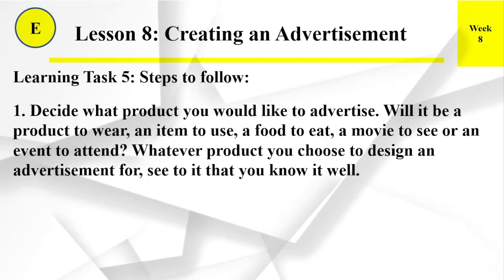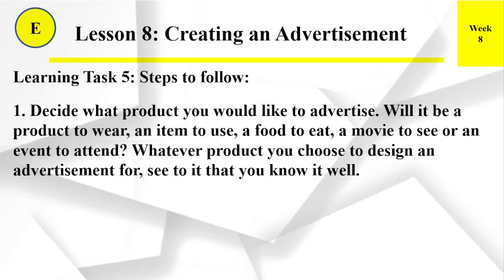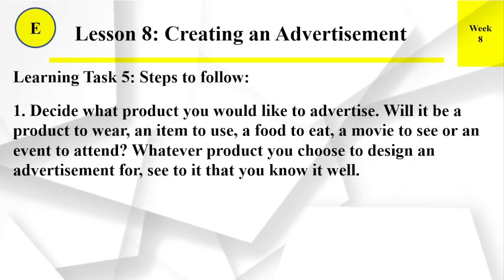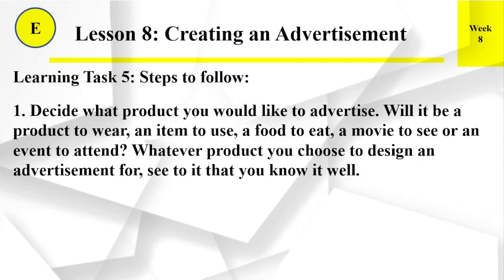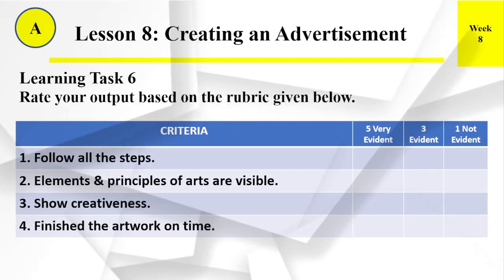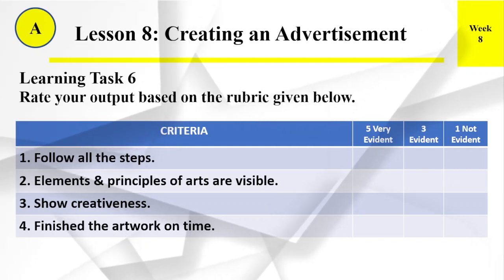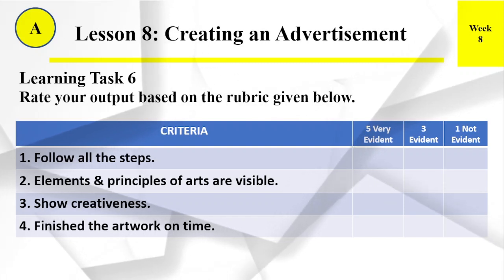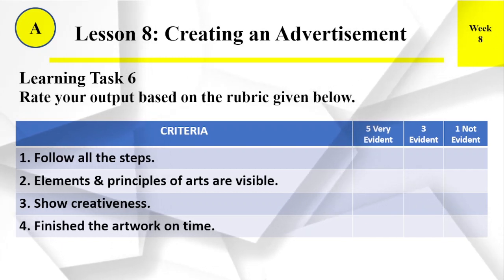MAPEH ARTS 6 2Q LESSON 8